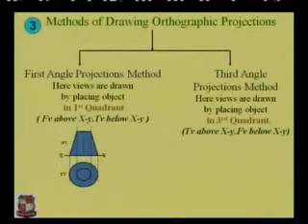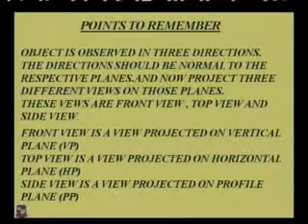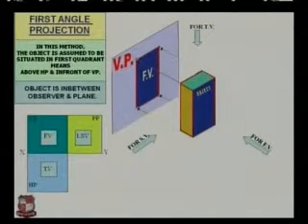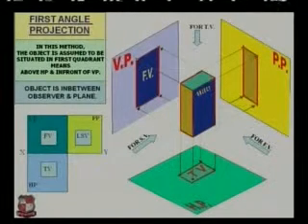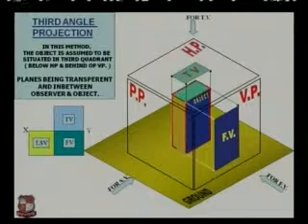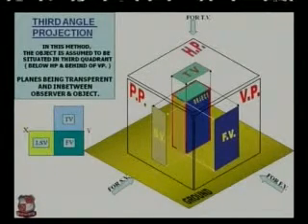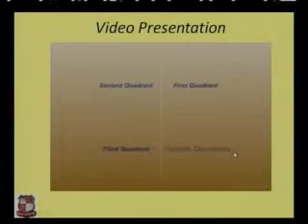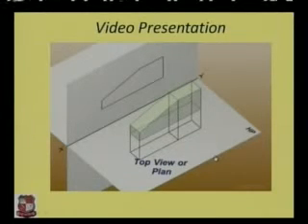Darshan Bhalodiya Engineering Drawing Orthographic Projections 3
Darshan Bhalodiya- Atmiya Institute of Technology and Science for Diploma Studies- Rajkot -Engineering Drawing-ORTHOGRAPHIC PROJECTIONS-10. Draw the orthographic views of object containing lines, circles and arc geometry.